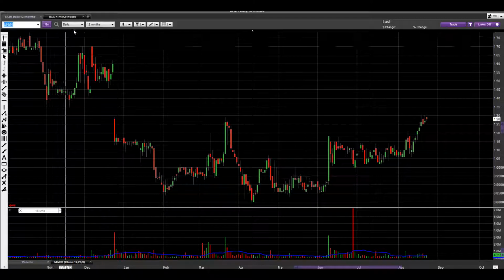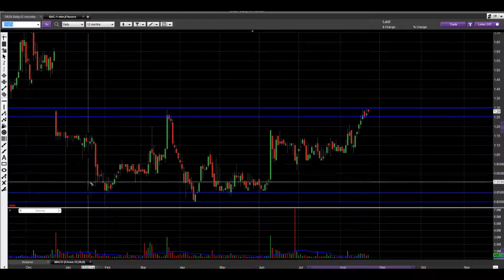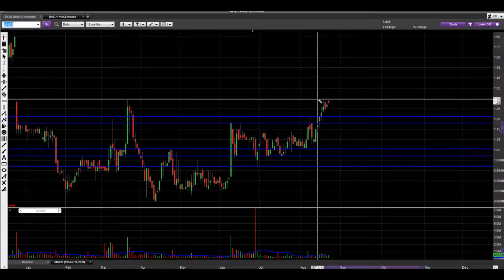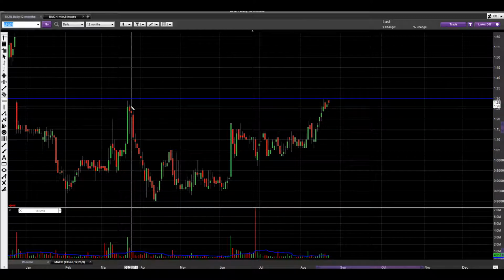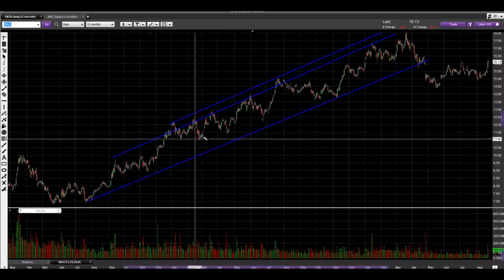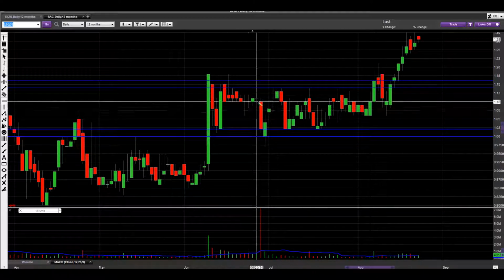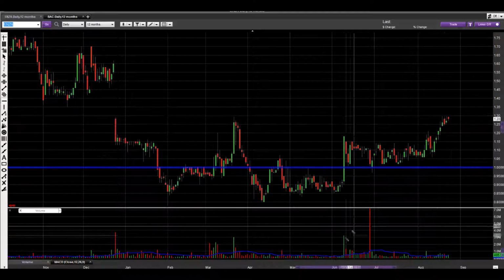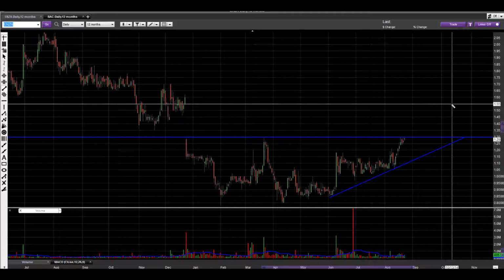support and resist tutorial